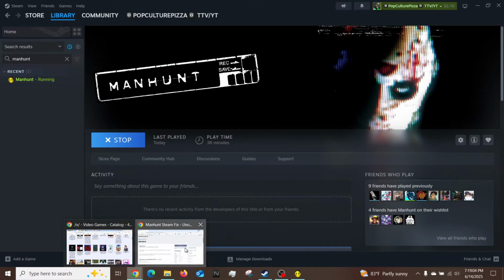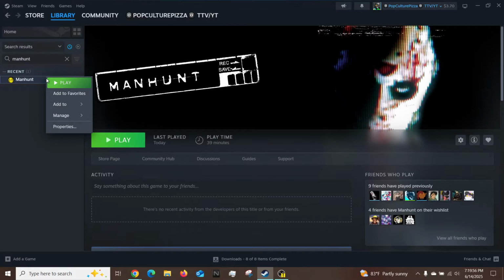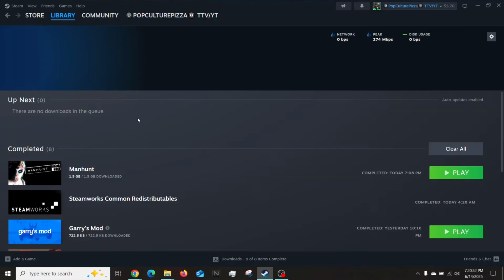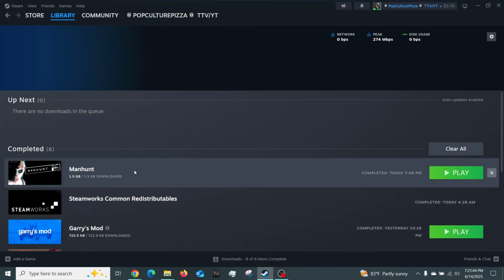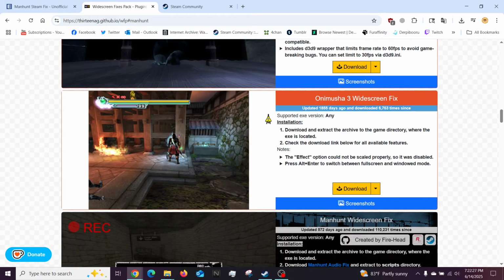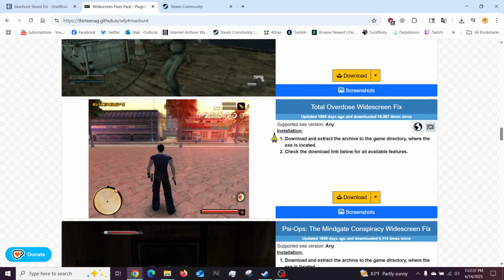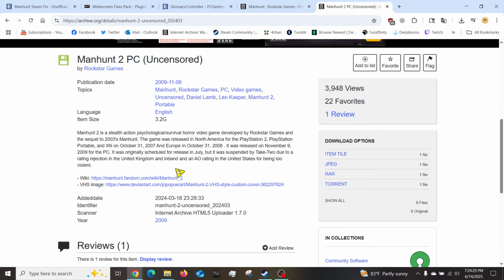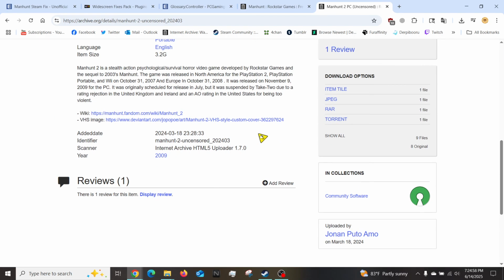How To Fix Manhunt & Manhunt 2 (Easy Windows 10+ Tutorial)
Have Manhunt Installed and "Browse Local Files" on Steam to find the folder
through Steam, Steamapps, common, and then Manhunt.
Open file you downloaded using 7zip or WinRAR and copy all of the files inside.
Paste into the Manhunt folder then run Manhuntfix.bat file and hit the enter key.
Have fun!